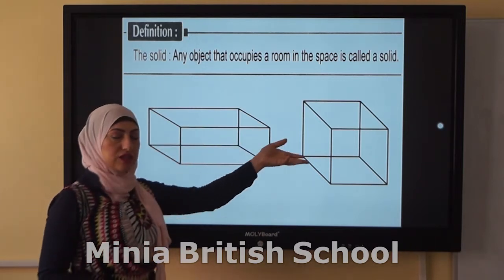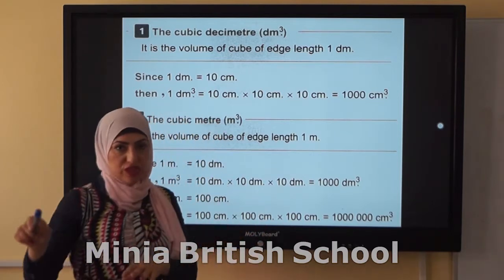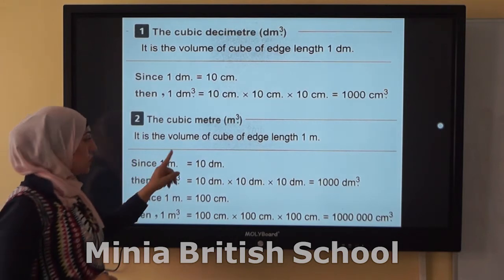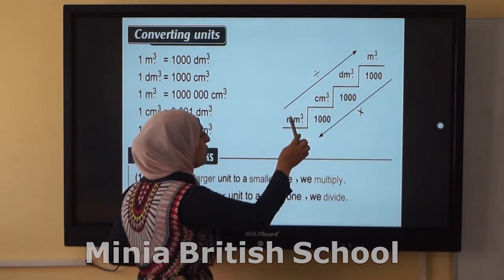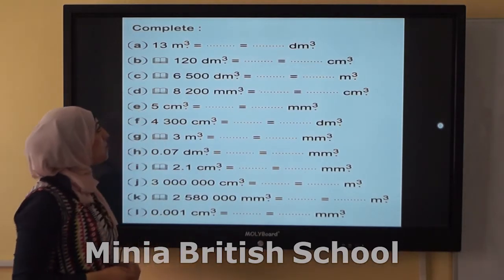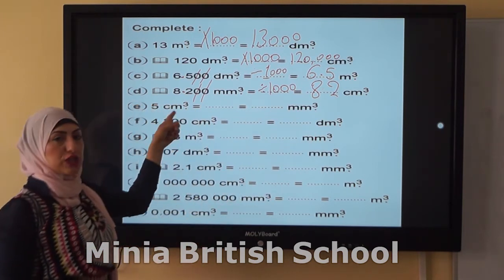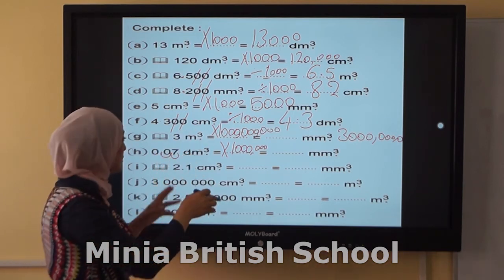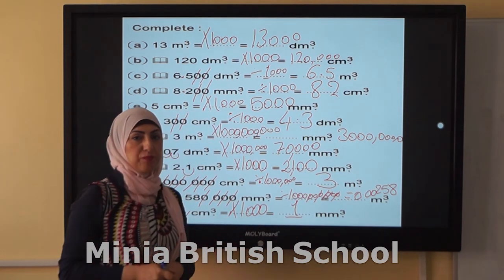Lesson 3 - Volumes - Math - Gr 6 - unit 3 -MBS channel - First term